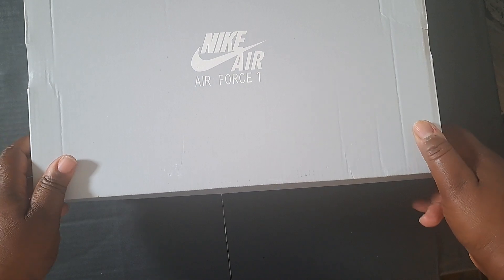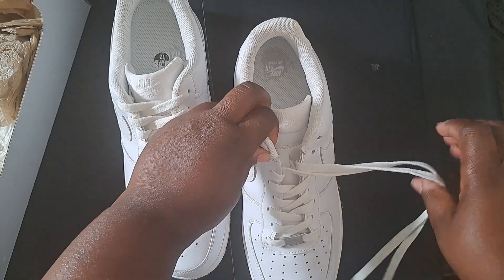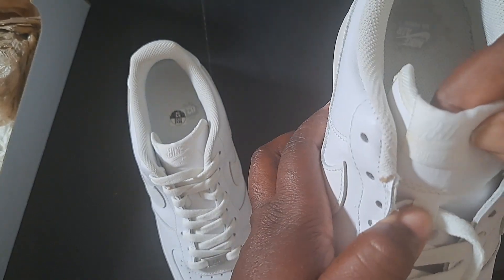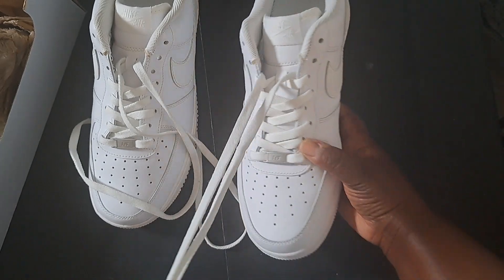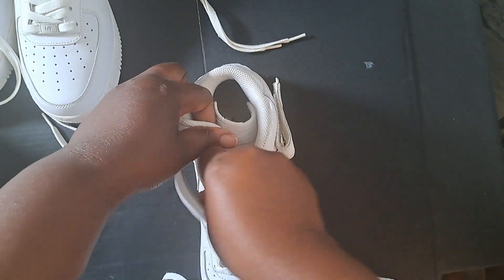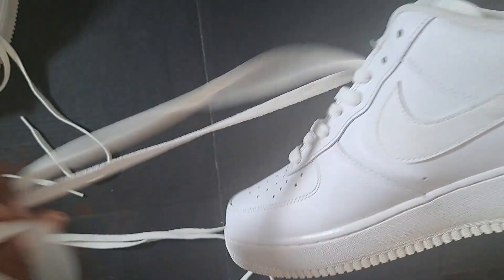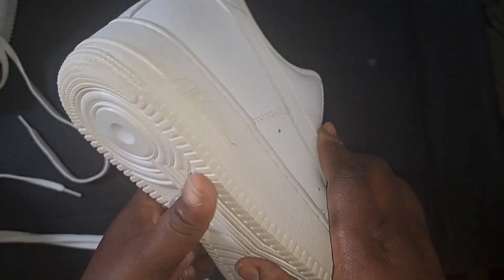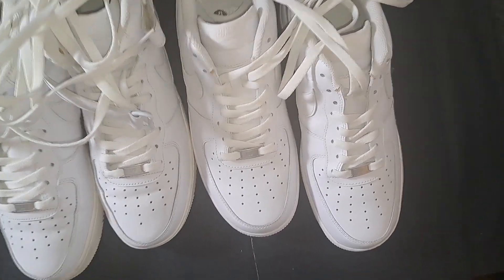Nike Air Force 1 Men’s Sneakers Size 12, With Box. Quick inspection to reply to a question on Mecari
While I could easily say no, you never know for sure. I typically pride myself on being observant, but in this instance, I may have missed something. Regarding the yellowing on the second lace, I wouldn't categorize it as a tear or stain; nevertheless, it's not my place to definitively say. I prefer to let the person asking the question judge for themselves. However, I'm grateful for the inquiry because it brought other issues to my attention that I'll need to address.

Introducing the iconic Nike Air Force 1 in classic white. These sneakers are a timeless staple in any sneaker collection, renowned for their clean and versatile design. Crafted with premium leather, they offer durability and style that withstands the test of time. The low-top silhouette and perforated toe box provide breathability and comfort, while the signature Nike Air cushioning delivers all-day support. Finished with the iconic Nike swoosh logo on the sides, these Air Force 1s are the epitome of streetwear chic. Whether you're hitting the streets or stepping out in style, these sneakers are sure to elevate any outfit with their effortless cool vibe.